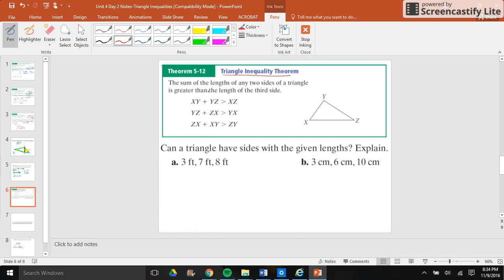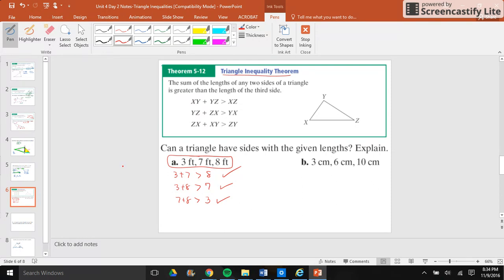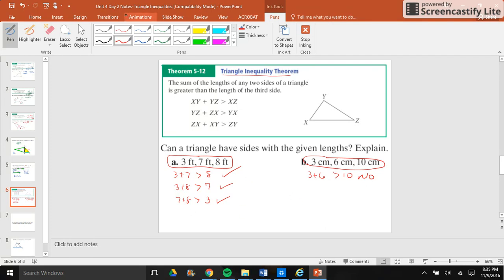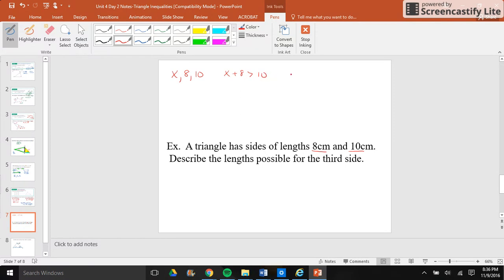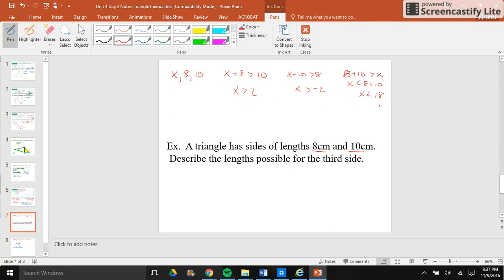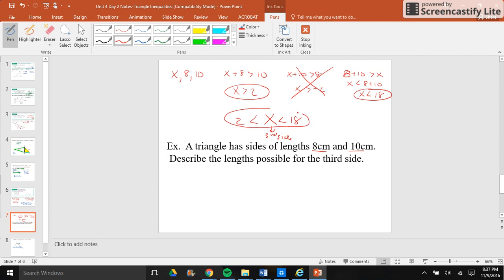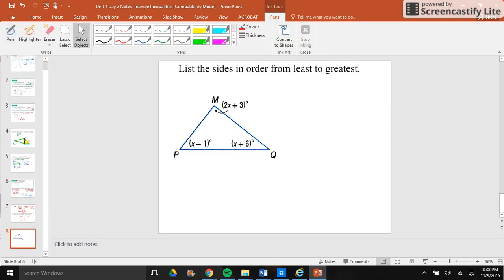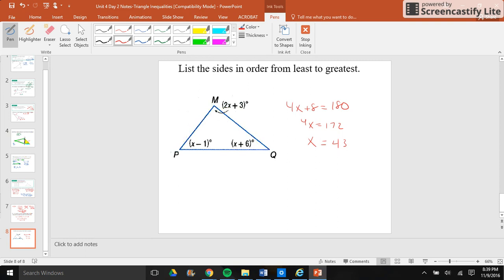Triangle Inequality Part 2